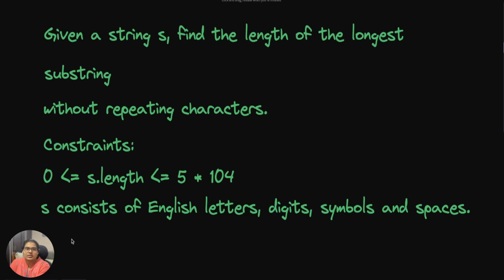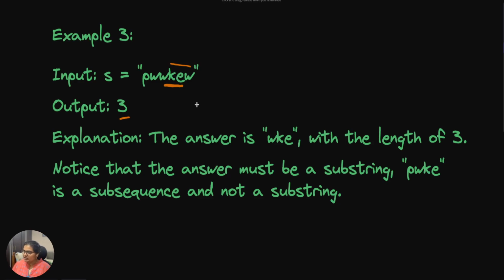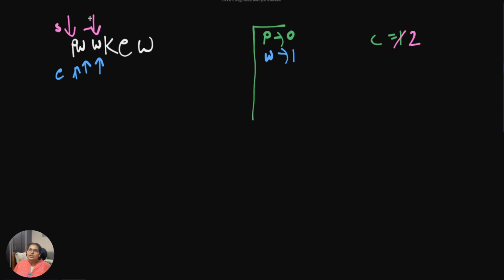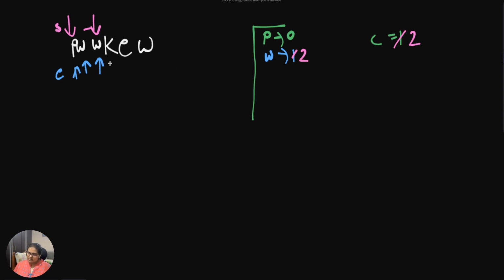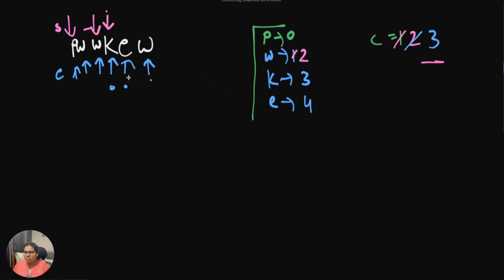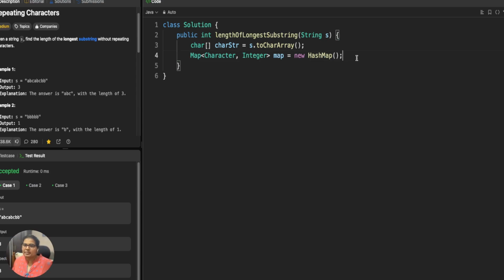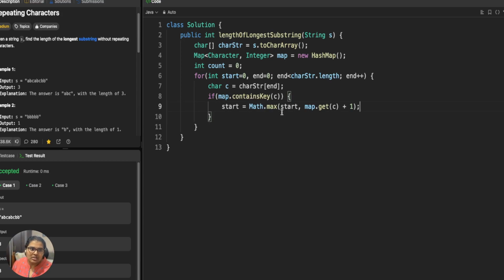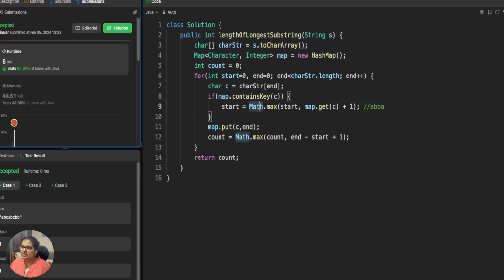LeetCode 3. Longest Substring Without Repeating Characters